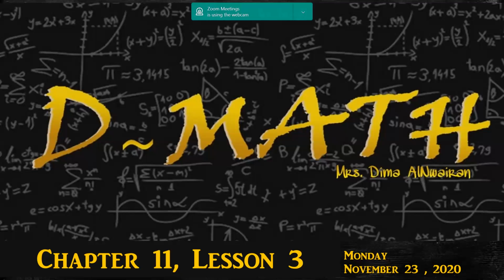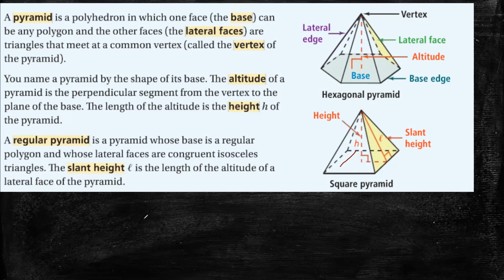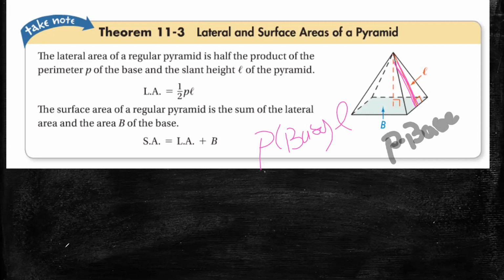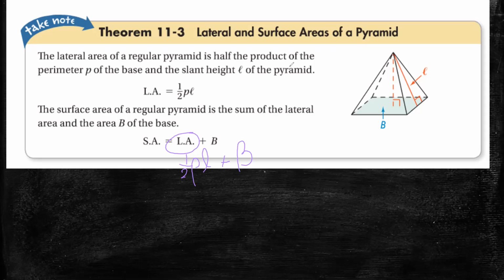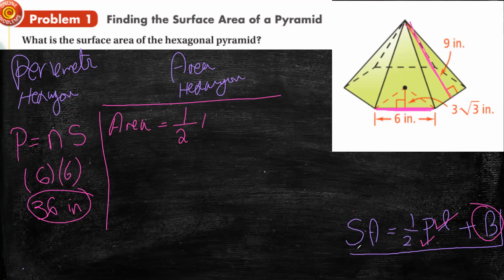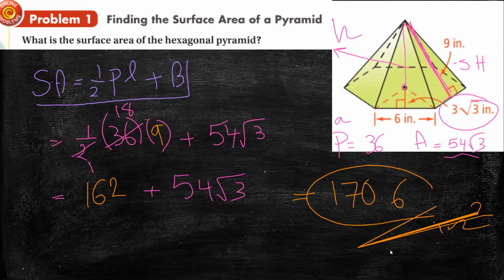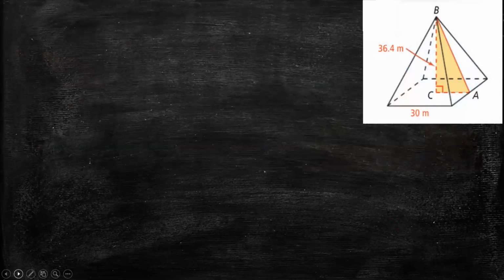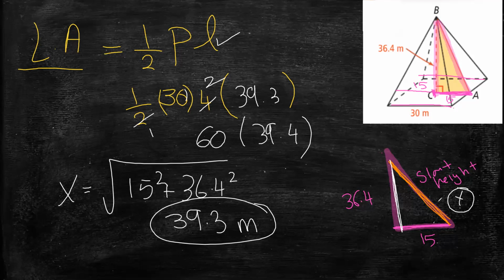Geometry ~ Chapter 11 ,Lesson 3 : The Surface areas of the Pyramids and Cones